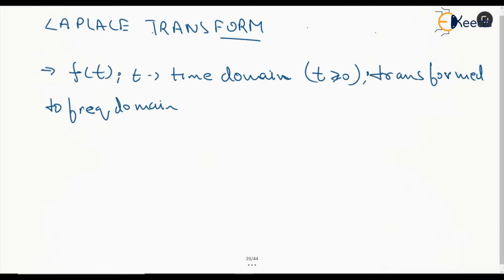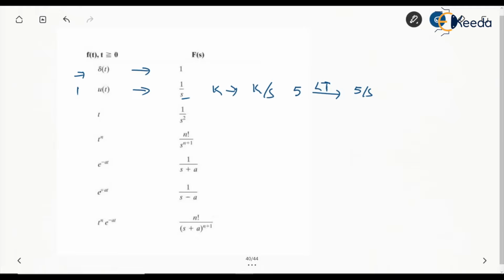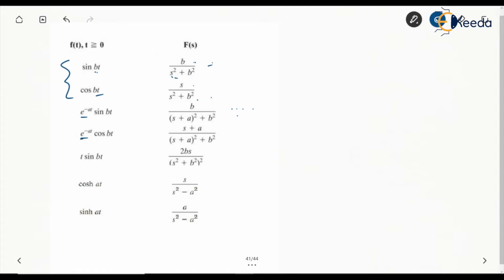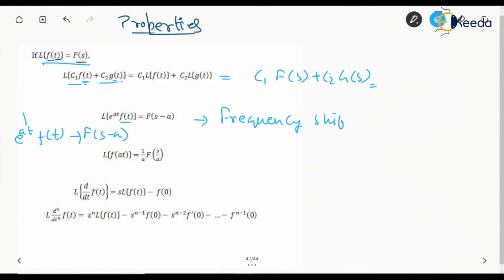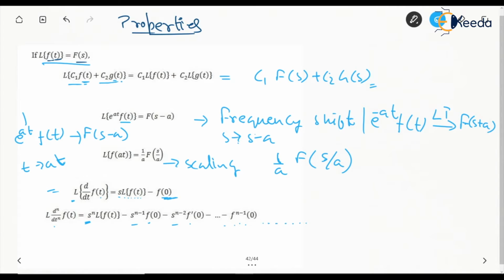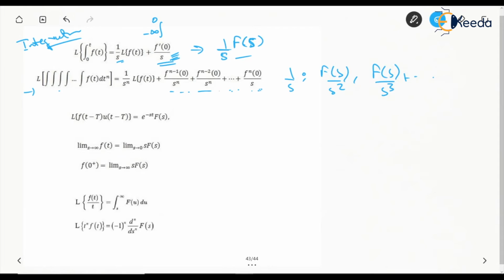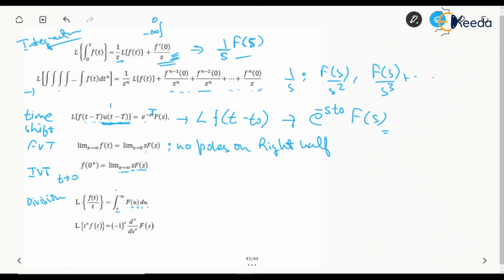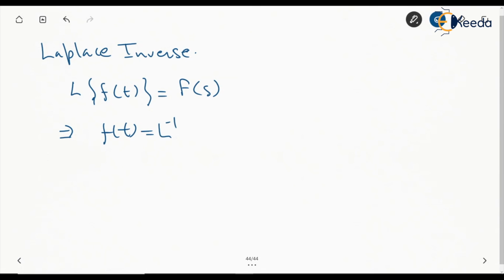Laplace Transform And Its Applications For GATE Engineering Mathematics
Welcome to our comprehensive guide on Laplace Transform and its Applications in Engineering Mathematics, a crucial topic for GATE preparation! 🎓

In this detailed video, we delve into the fundamental concepts of Laplace Transform, offering a clear understanding of its theoretical foundations. From the basic definition to the intricacies of its application, we leave no stone unturned.

🔍 Key Topics Covered:

Laplace Transform Definition and Properties
Inverse Laplace Transform
Laplace Transform of Common Functions
Application in Solving Ordinary Differential Equations (ODEs)

Happy Learning.